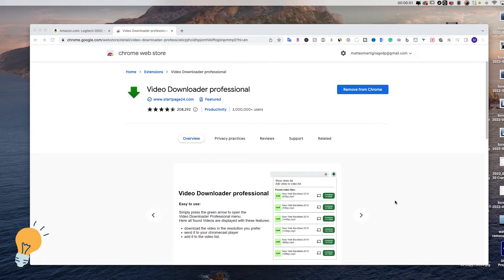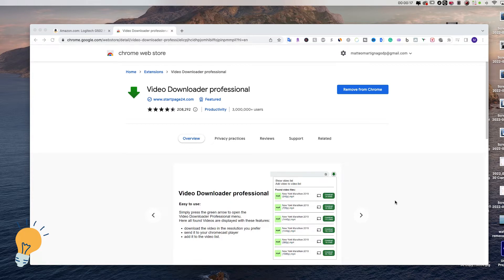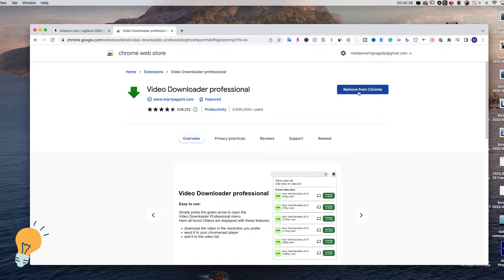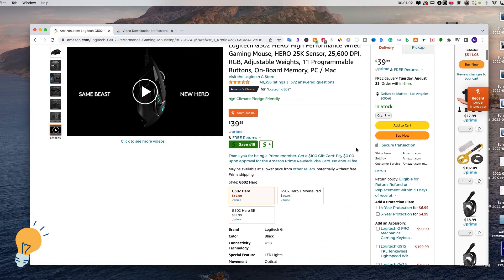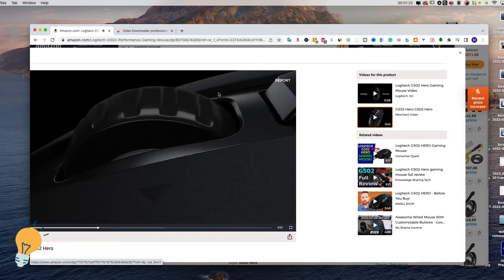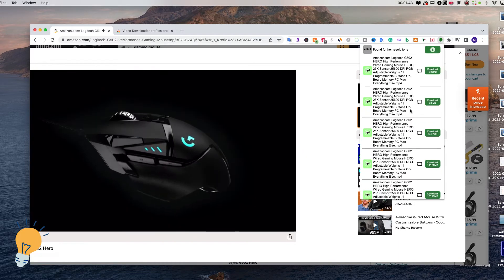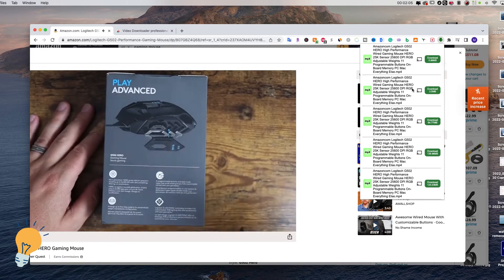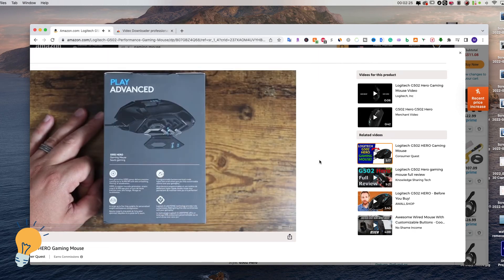How to download amazon product video in 2022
In this video, I will show you how to download a product video from any amazon page.